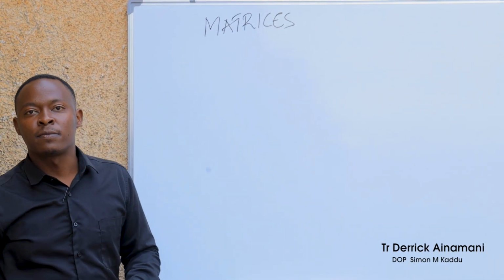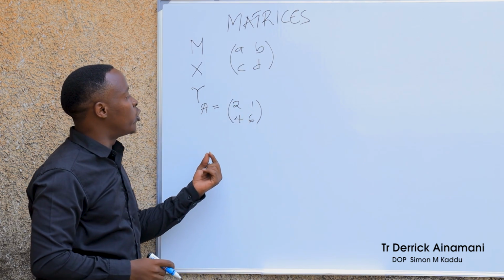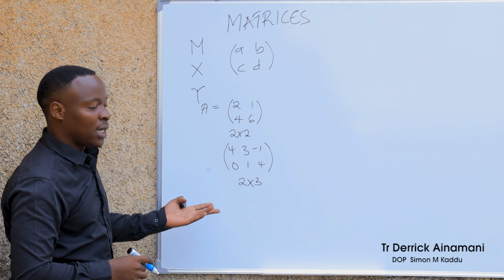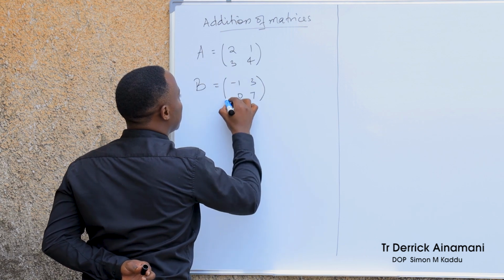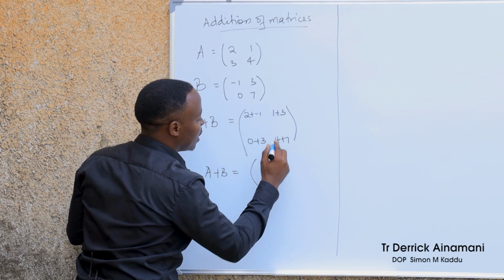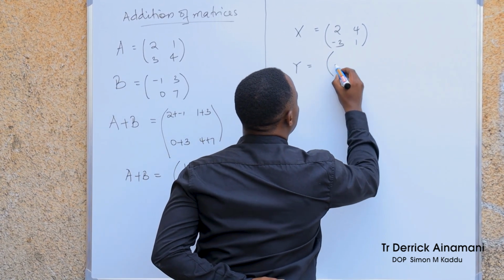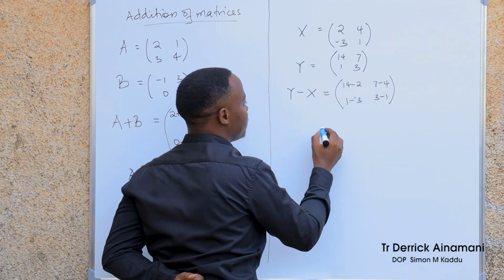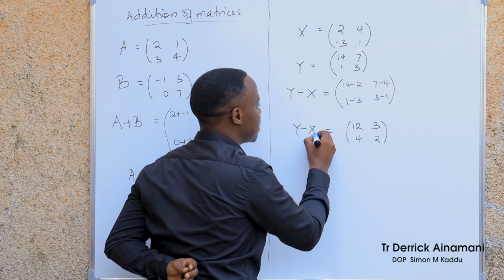Introduction of matrices ,addition and subtraction, Tr. Ainamani Derrick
Learners getting the introduction to matrices, subtraction and the addition  of matrices in the simplest way by Tr Ainamani Derrick.